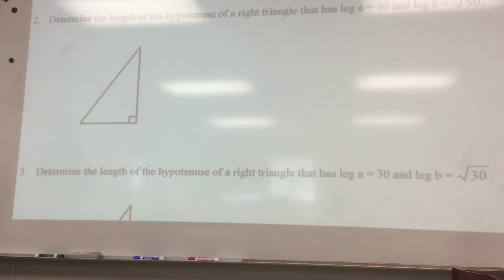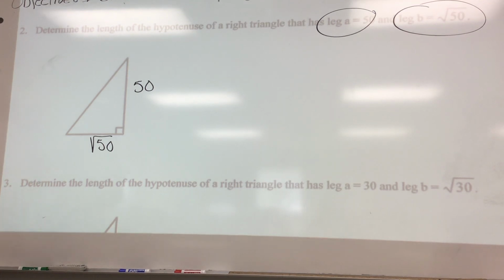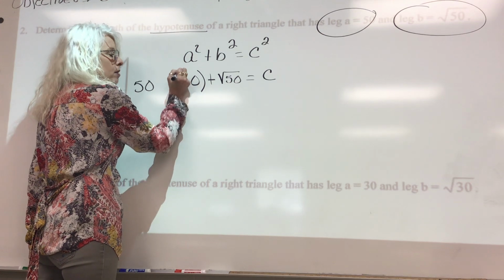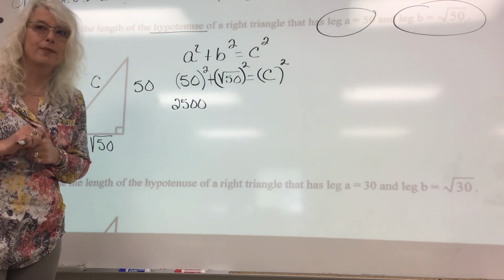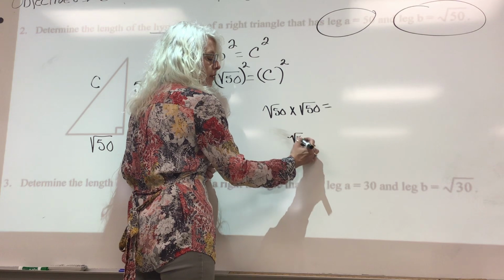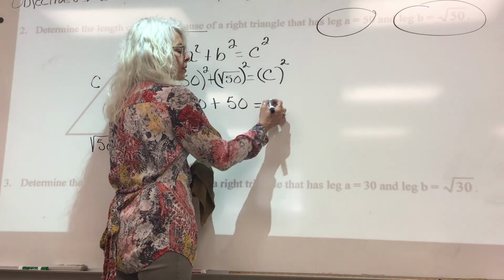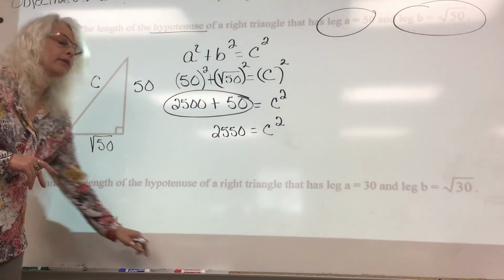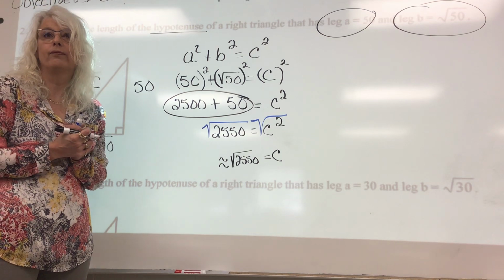Pythagorean Theorem Review Problem 2